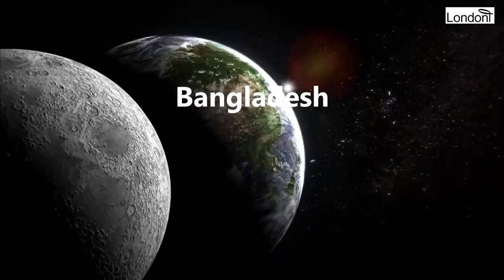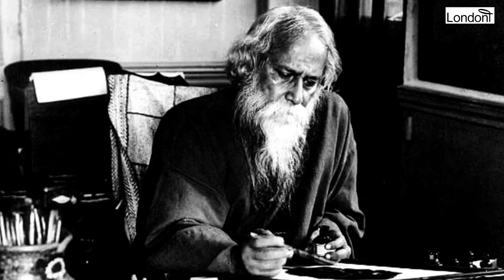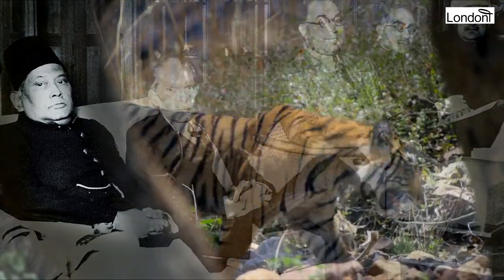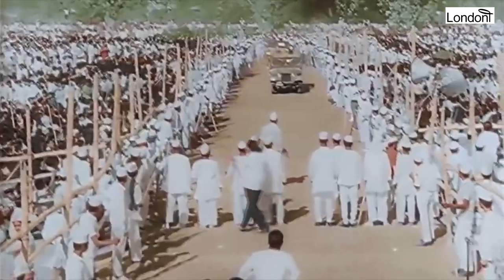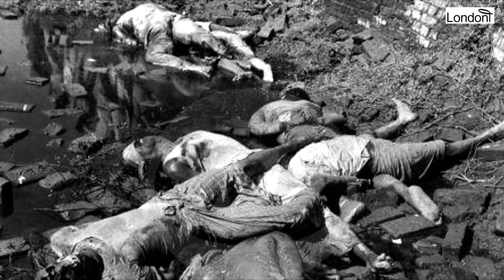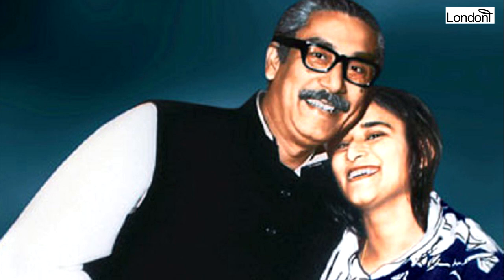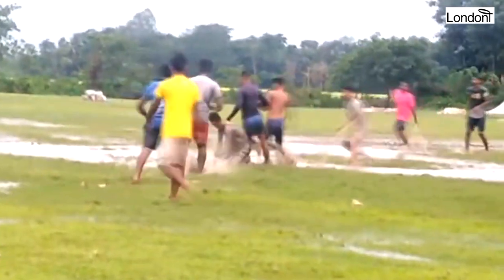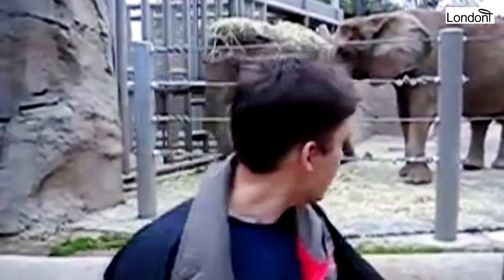Introducing... Bangladesh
Find out how Bangladesh was created and discover more about this beautiful, rich, ancient land.

"Documentary released on 6th February 2022 - on my 42nd birthday :) " - Abdus Samad (Jaber), Founder of Londoni

Jump to
00:00 - Introduction
01:25 - Country profile
04:30 - Brief history
13:00 - Economy
15:15 - Lifestyle
16:15 - World famous
18:00 - My family background